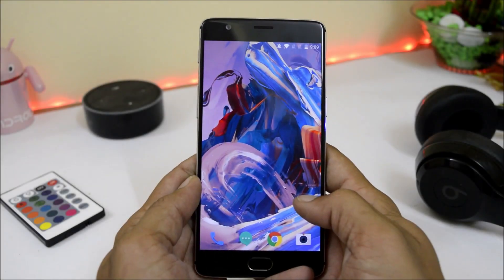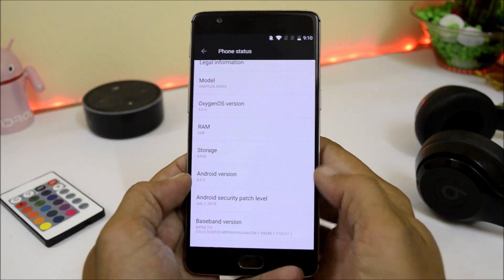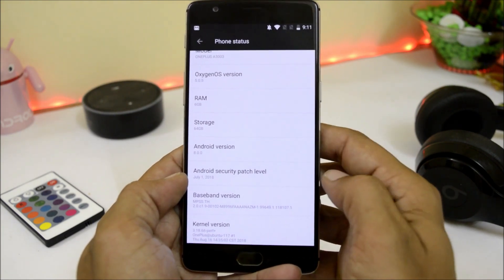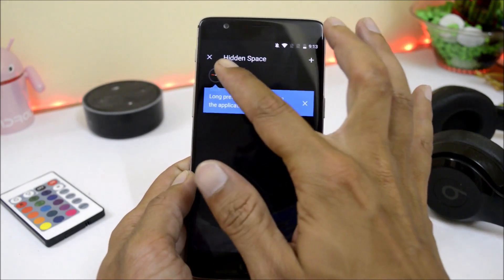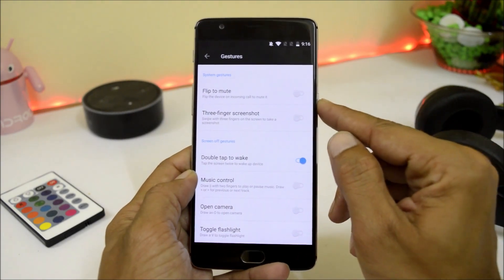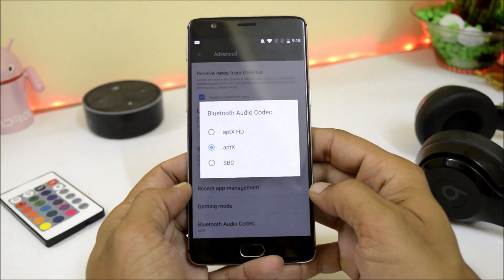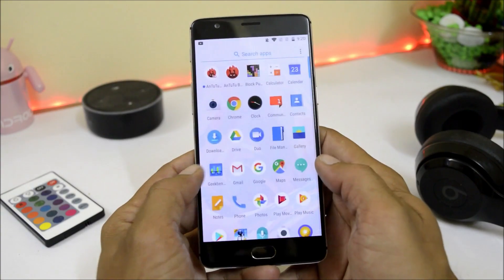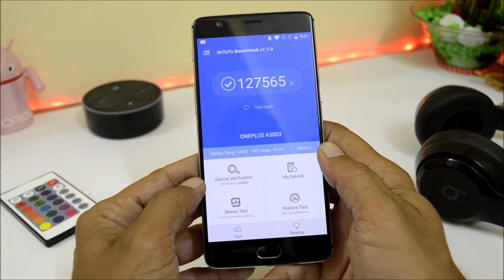Official OTA Oxygen OS 5.0.5 For Oneplus 3/3T!!!!!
This is official update for oneplus 3/3t can be updated using system update.

Changelog:

System:
- General bug fixes and improvements